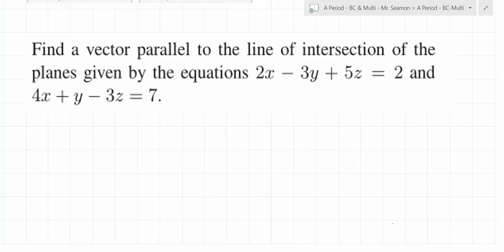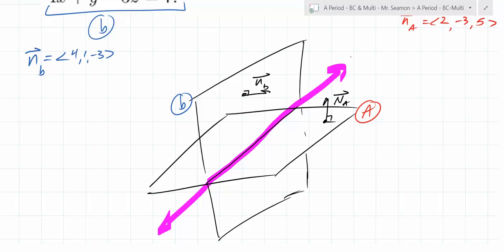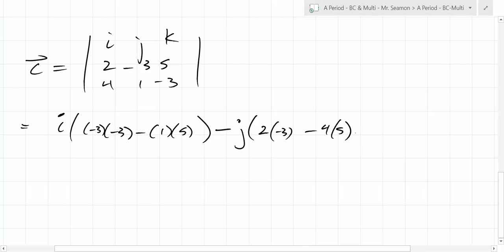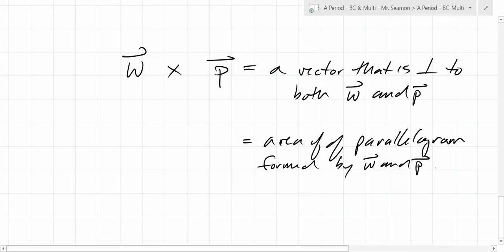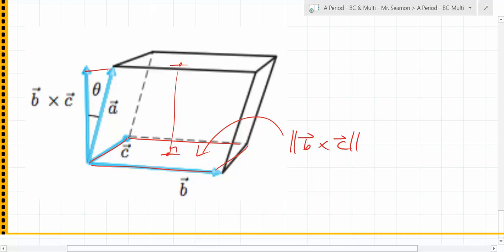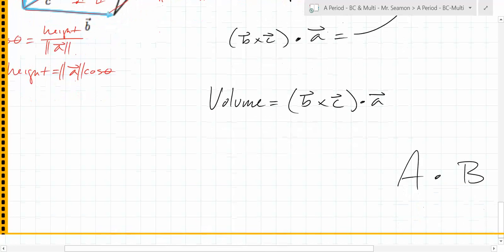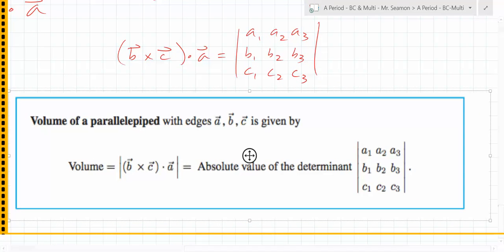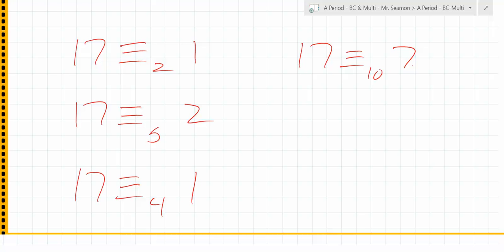BC & Multi - A Period - 1/21/14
We spend some more time working with cross products.